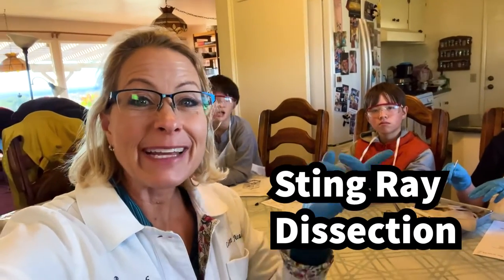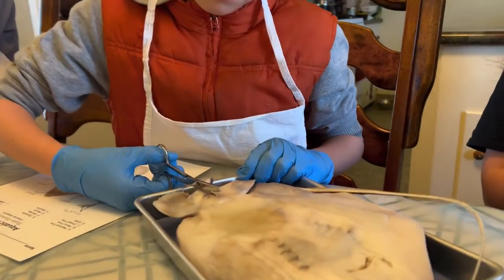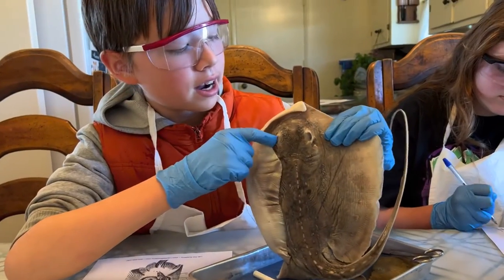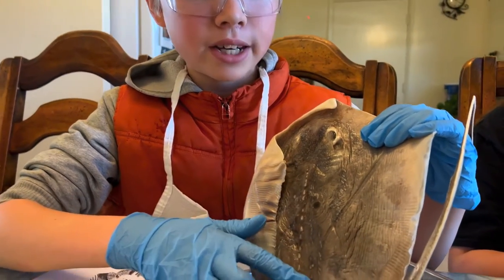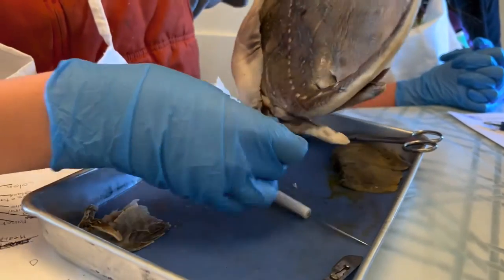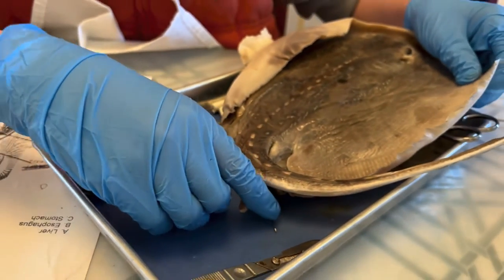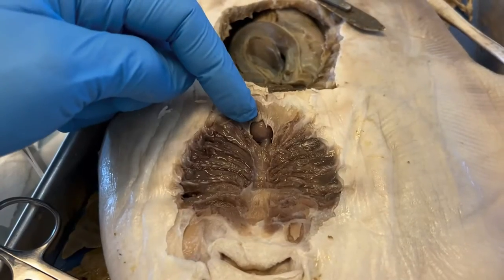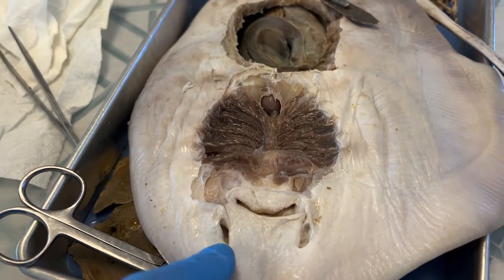281 - Sting Ray Dissection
281 - How do you dissect a stingray?

Music Artist: Martin Allen
Title of Music Piece: trampoline park avenue